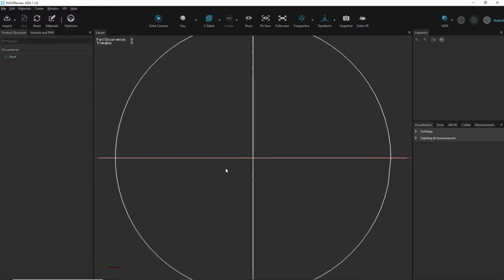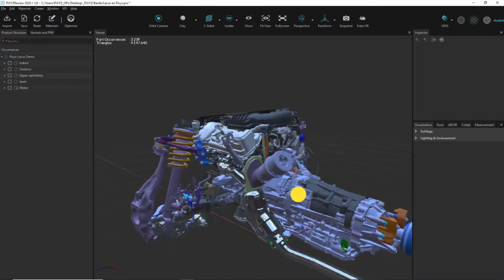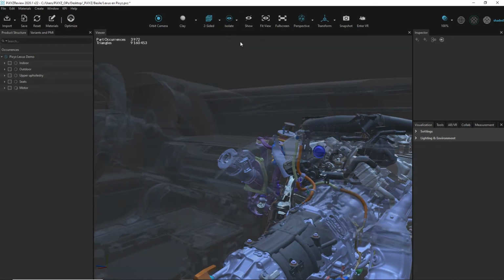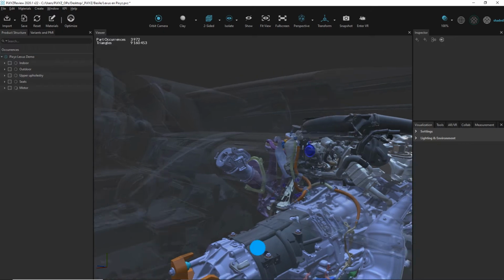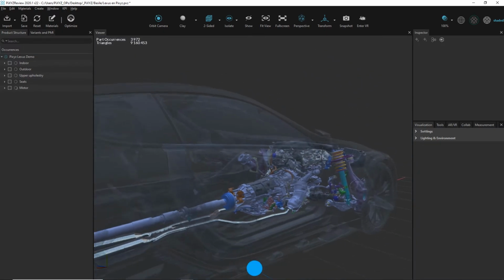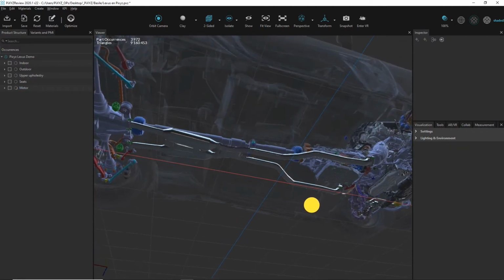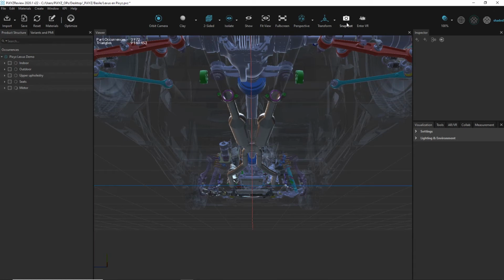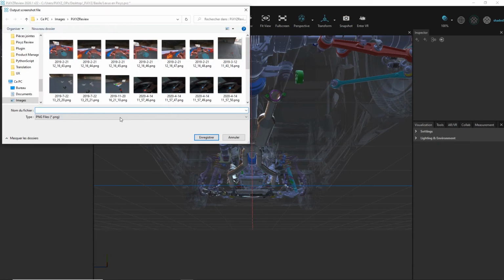Isolate Keep Context | Pixyz Review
Discover the new "Isolate : Keep context transparent" function to quickly highlight a part in its context for studies or screenshots.